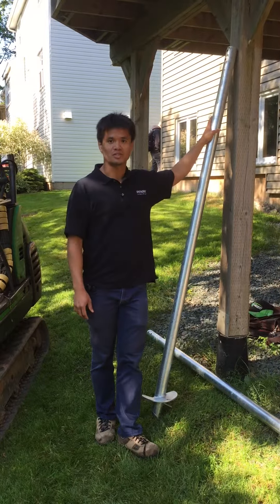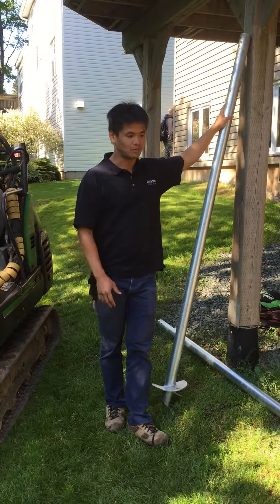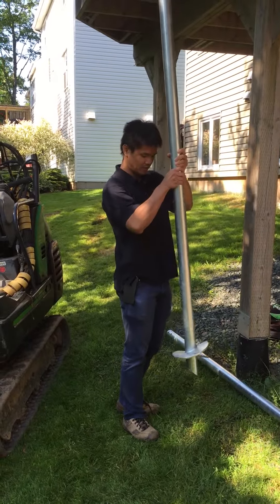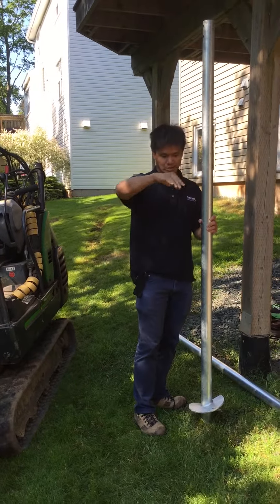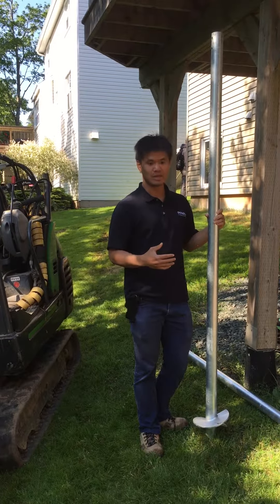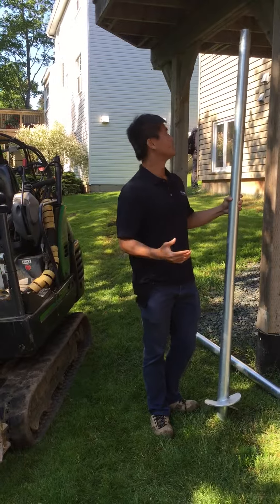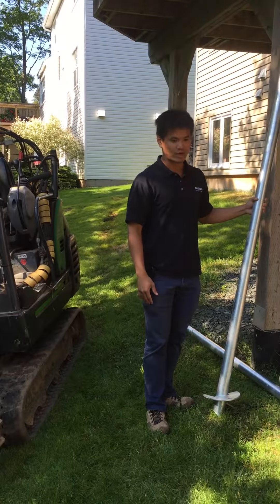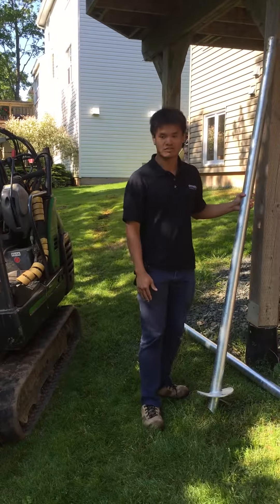Steel Metal Post Footings - Deck Project in Dartmouth, Halifax.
Today Philip is on site at a home in Dartmouth, Halifax for the construction of a pressure treated deck project.  He will discuss the footing process in building this pressure treated deck.  With this deck construction we use steel metal posts that will get screwed into the ground down to frost level of 4 ft.  Using this method eliminates damage to the clients yard, mixing concrete, and redistributing dirt that could leave the yard a mess once the job is complete.